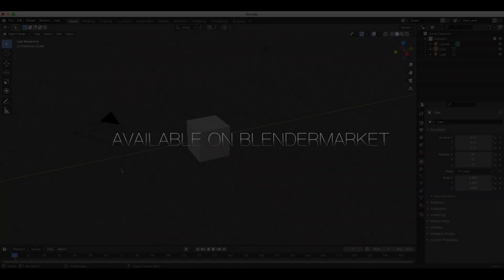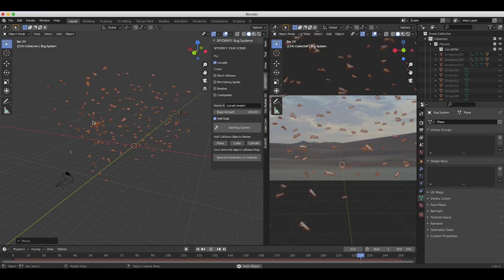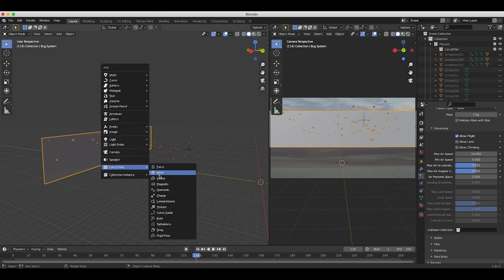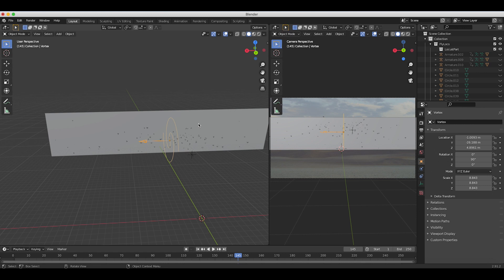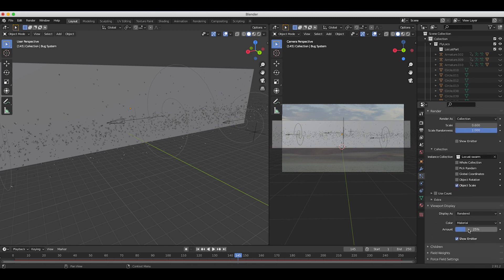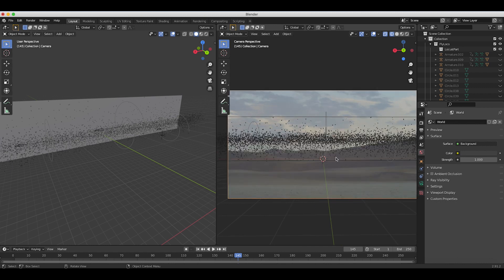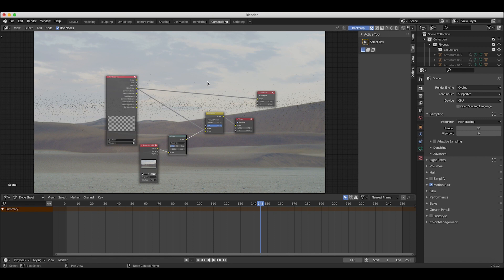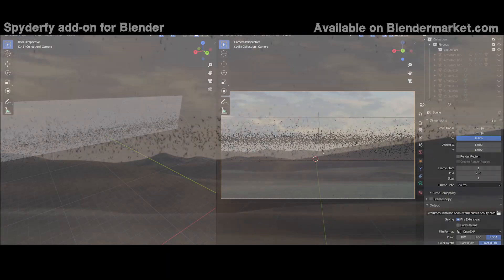Huge Locust Swarm in Blender 3d: Tutorial ft. Spyderfy add-on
Hey everyone! In this video I show how you can create a huge locust swarm/tornado in Blender 3d utilizing the Spyderfy add-on and Blender particle boids! Perfect for your next disaster movie! Let us know what you would like to see next!